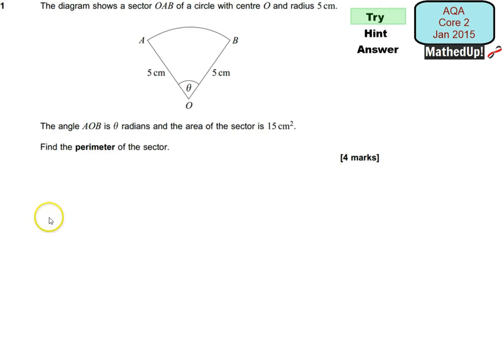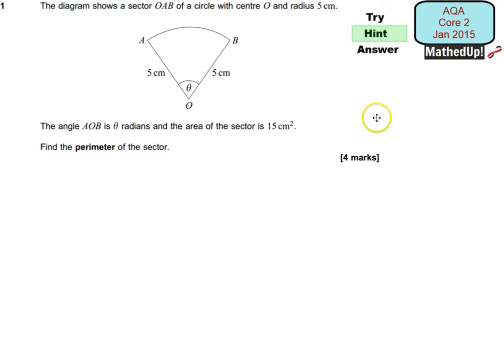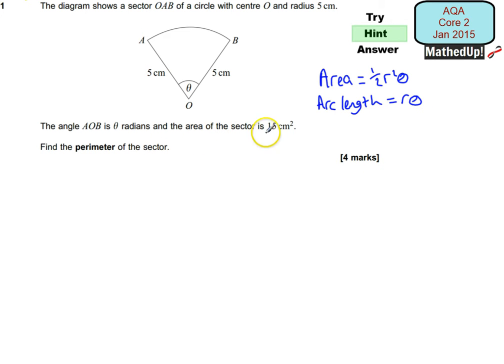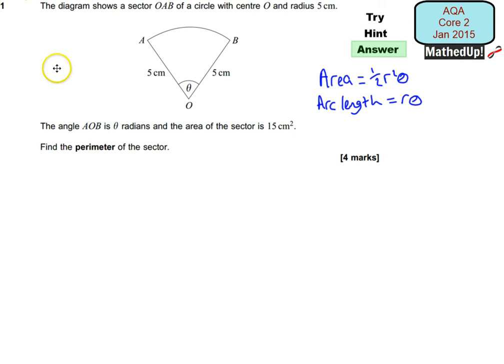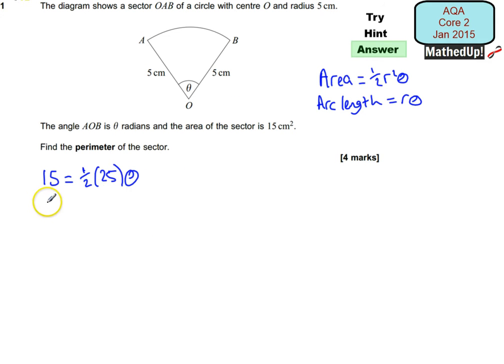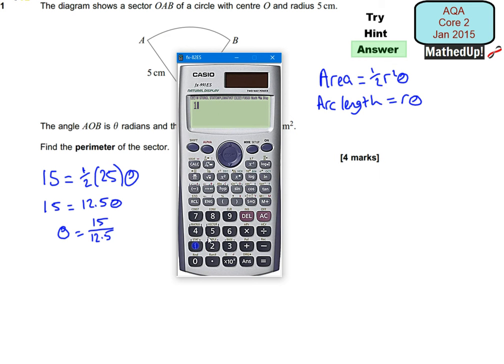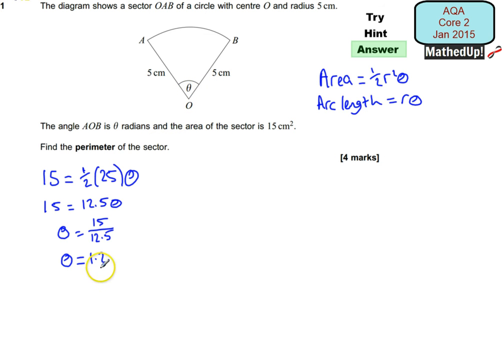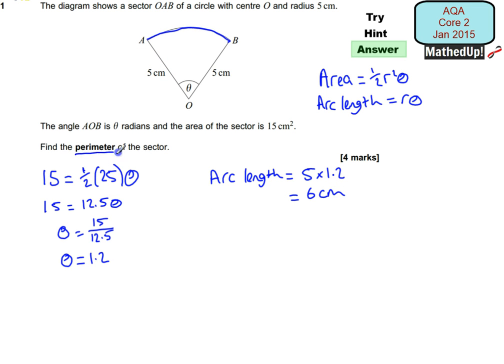AQA Core 2 C2 June 2015 Q1 Arcs and sectors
Exam question on finding the perimeter and area of a sector